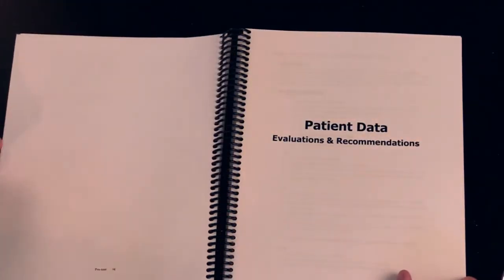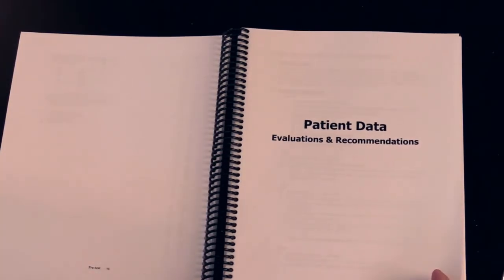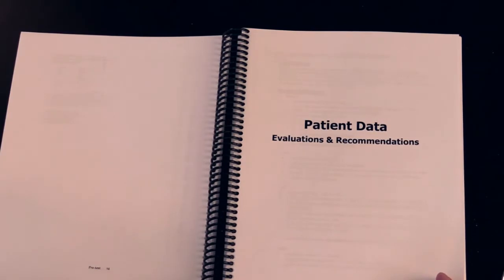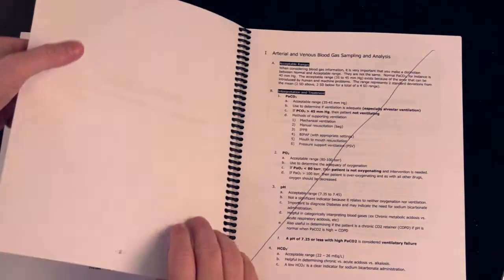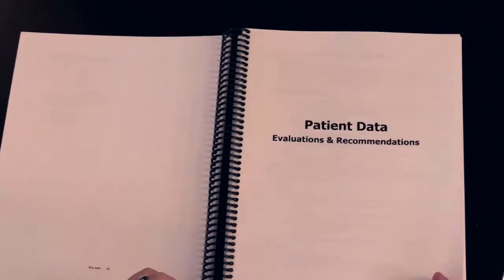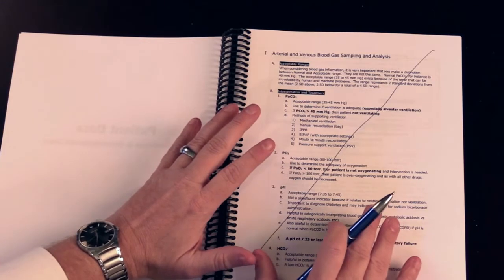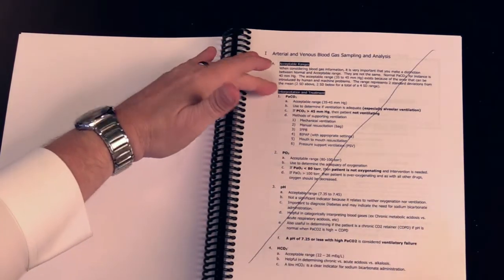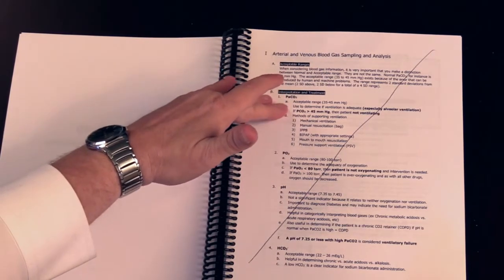LindseyJones CRT RRT Review Manual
Suggestions on how to review and memorize the LindseyJones CRT RRT Review Manual that comes with the LindseyJones CRT RRT HomeStudy.